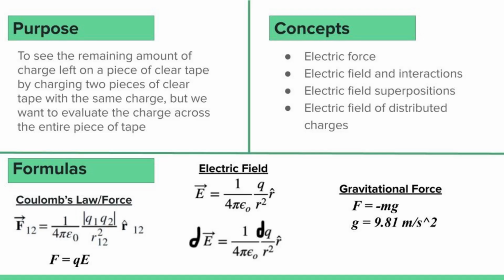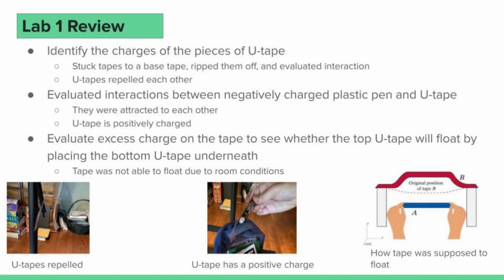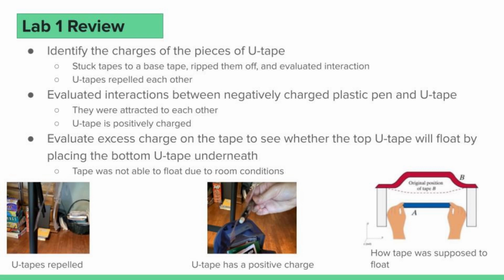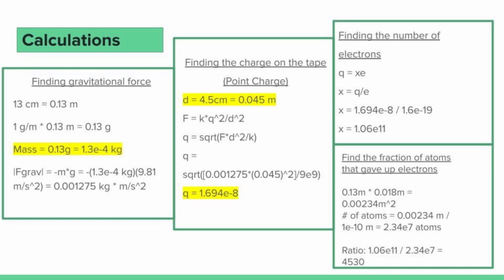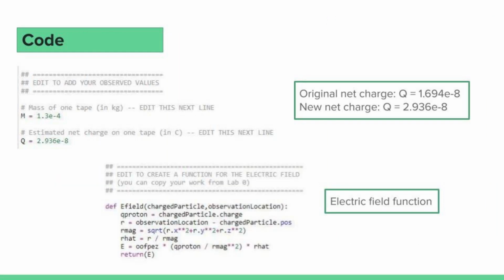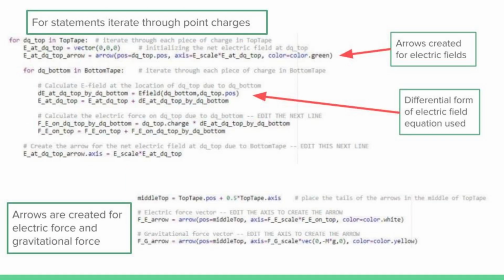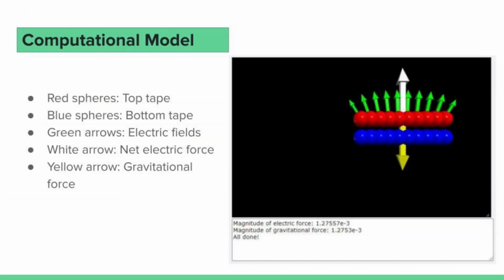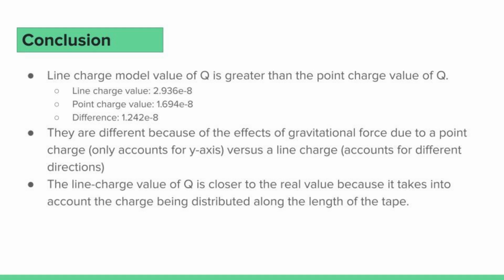Lab 2 Video Report | PHYS 2212